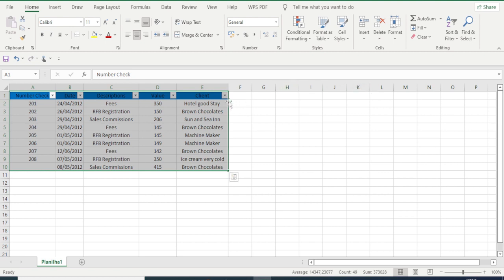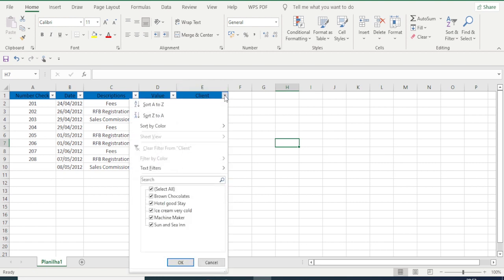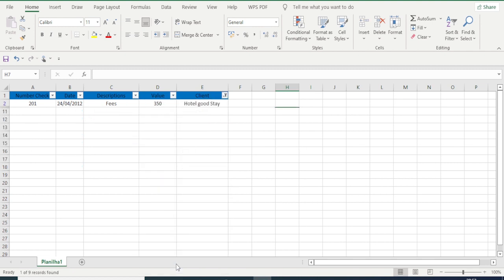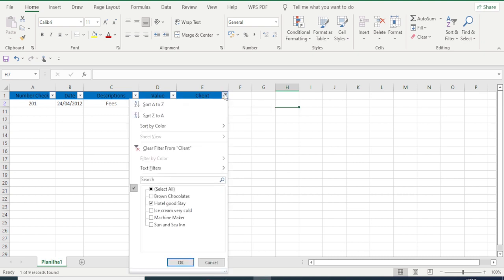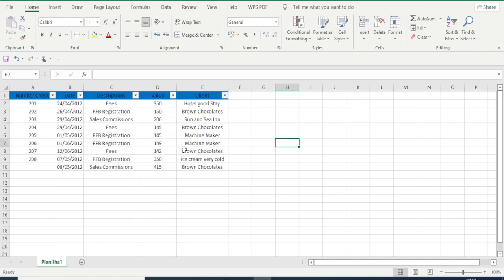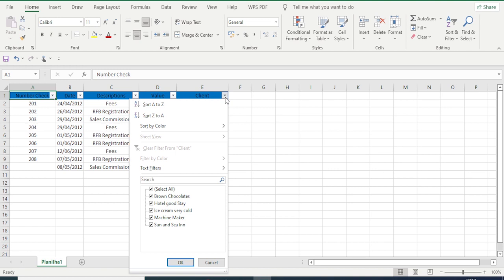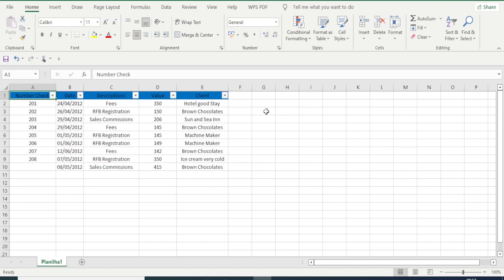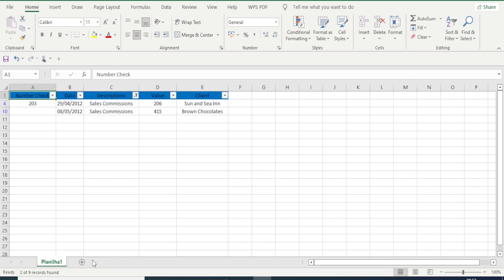Sorting and Filtering Made Easy in Excel: Step-by-Step Tutorial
In this step-by-step Excel tutorial, we demystify the art of sorting and filtering data, making it a breeze for you to organize and analyze your information. Learn the ins and outs of Excel's powerful sorting and filtering tools and take control of your data like never before. From basic sorting to advanced filtering techniques, we've got you covered. Join us now to simplify data management and boost your productivity with ease! 📊💡

Excel Sorting
Excel Filtering
Data Organization
Data Analysis
Step-by-Step Tutorial
Excel Tips
Data Management
Productivity
Data Manipulation
Excel Techniques
"How to sort data in Excel efficiently?"
"Want to learn Excel filtering techniques?"
"How can I organize data in Excel spreadsheets?"
"Looking for step-by-step Excel sorting guidance?"
"Need Excel tips for better data analysis?"
"How to manage data with Excel's sorting and filtering?"
"Want to boost productivity with Excel techniques?"
"How do I manipulate data using Excel?"
"Ready for a step-by-step Excel filtering tutorial?"
"Excel sorting: How to master data organization?"